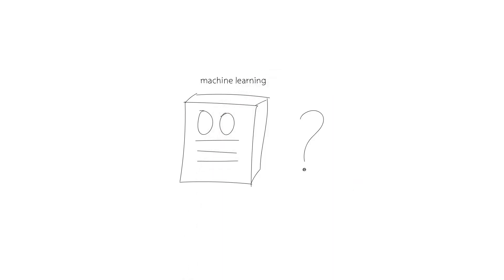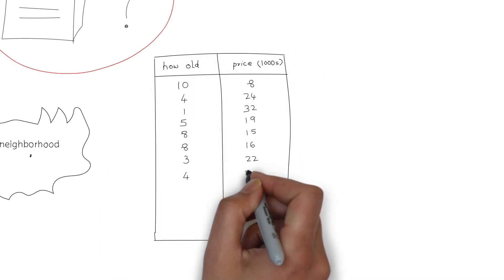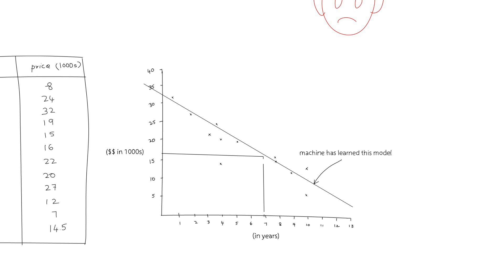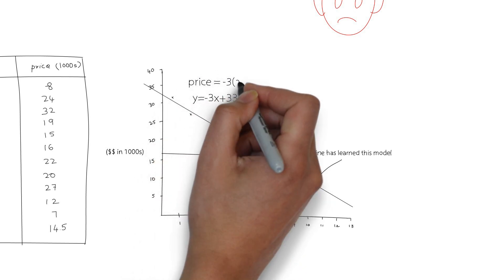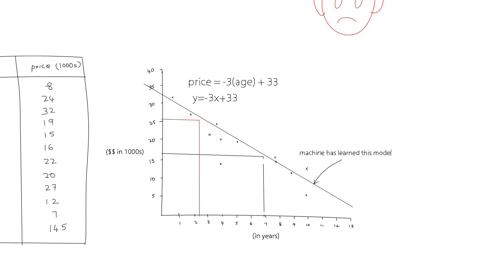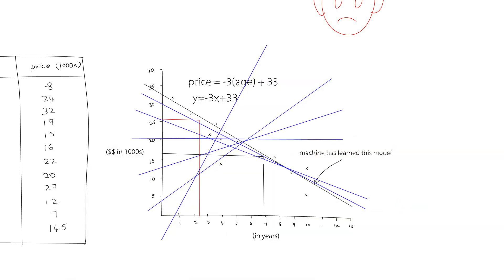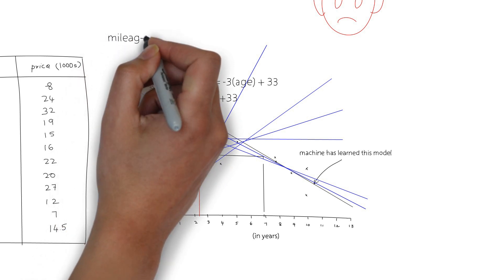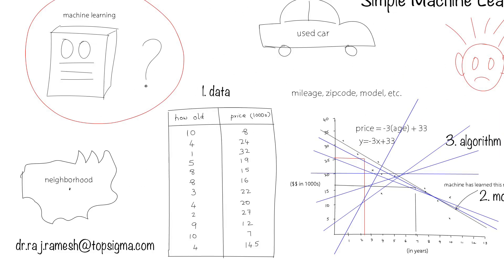What is Machine Learning - in 3 minutes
Here’s my attempt to demystify machine learning by explaining a simple version of machine learning.